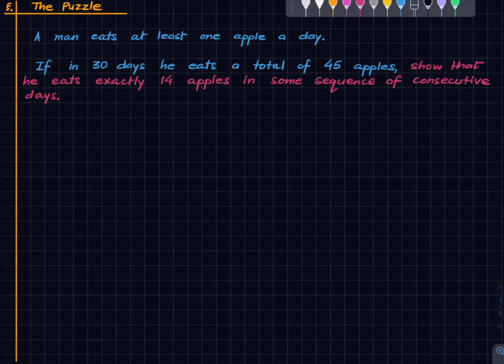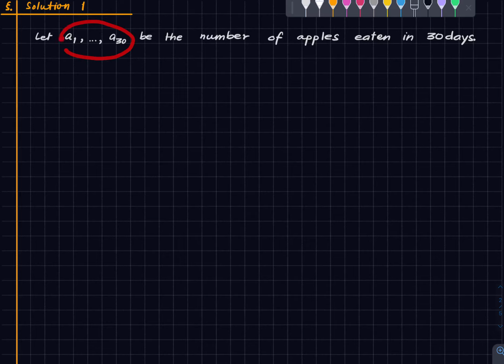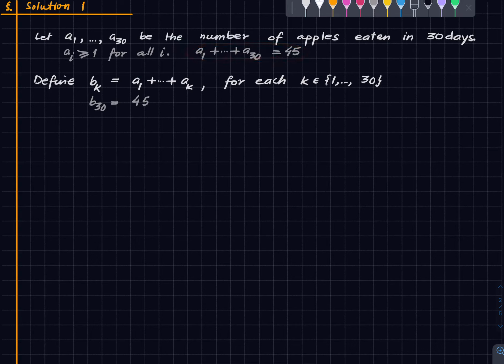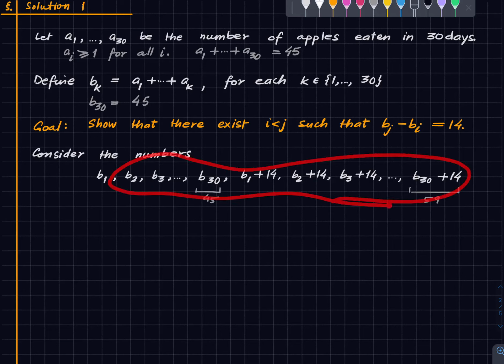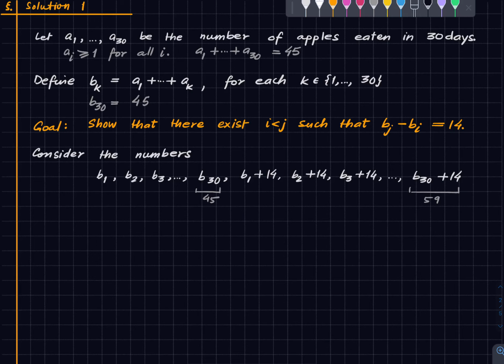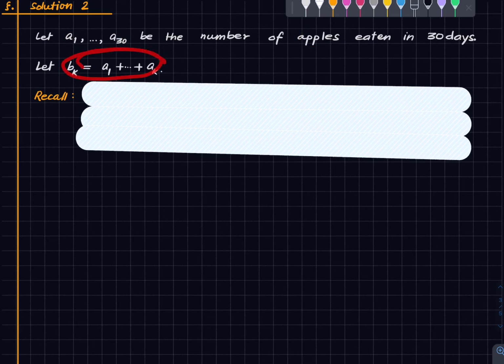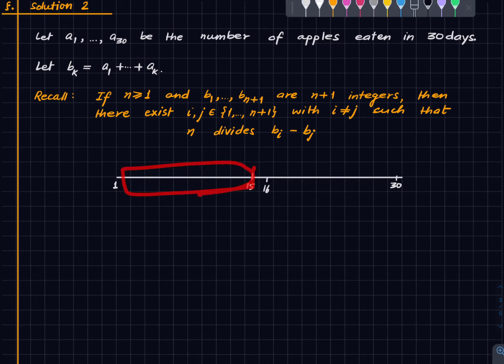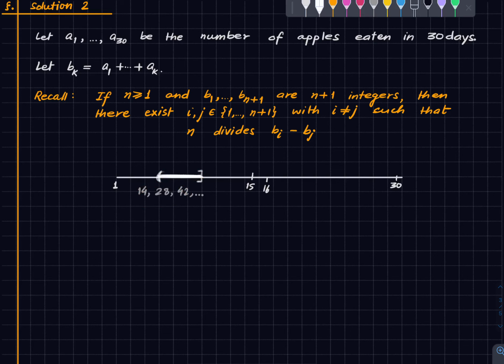Mathematics Olympiad | Combinatorics | An Apple a Day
00:00 The Puzzle
01:13 Solution 1
06:16 Solution 2

Namrata Khetan
Hersh